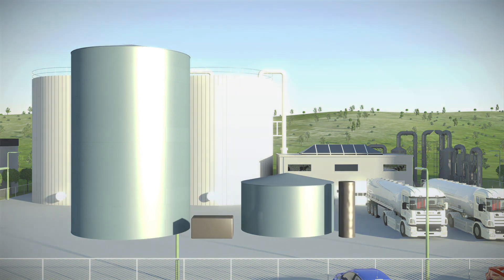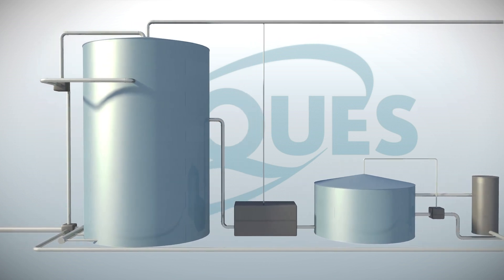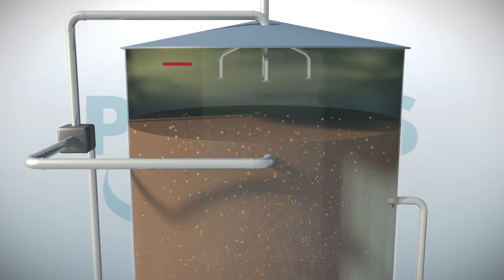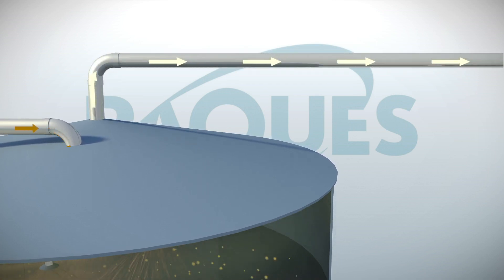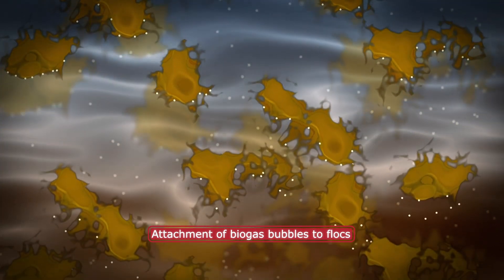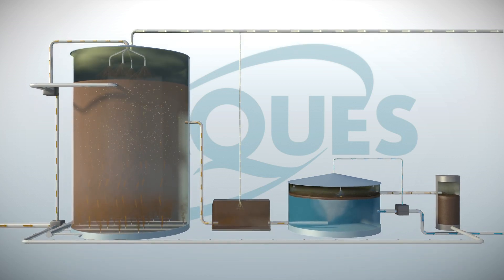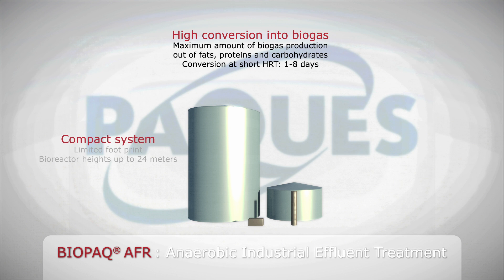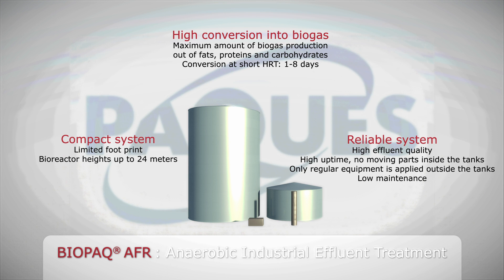The Biopaq AFR Process from Paques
The anaerobic flotation reactor (AFR), with an effective sludge retention system, is an all-in-one system that converts organic compounds into valuable biogas.  Wastewater from the food industry is especially suitable. The compactly designed bioreactor treats wastewater with a COD content from 5-70 g/l with vegetable or animal fats at hydraulically short retention times from 1-8 days.